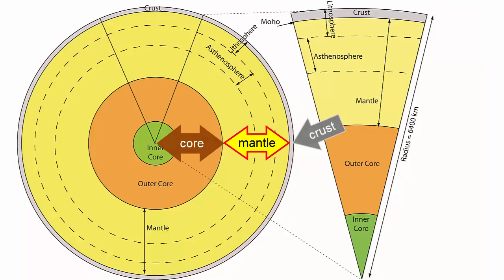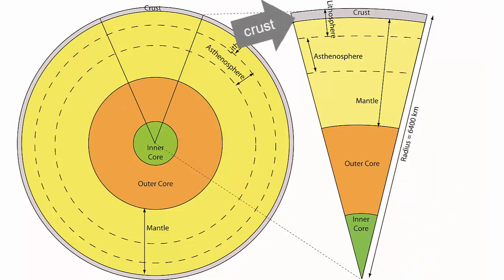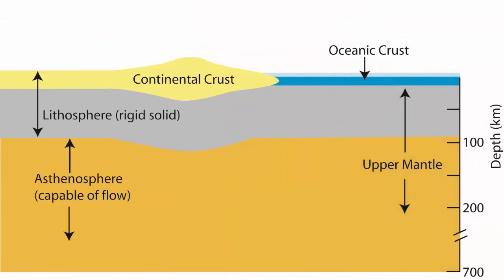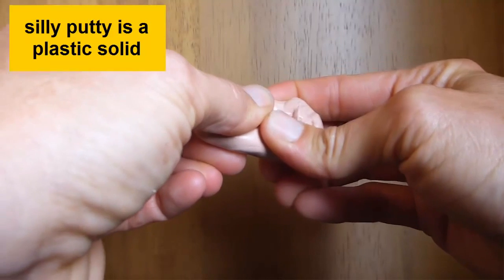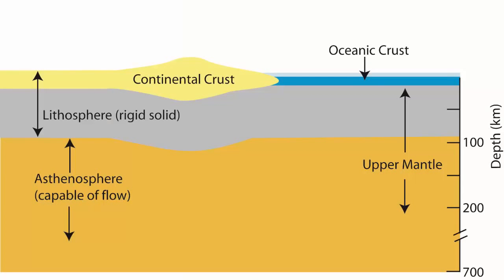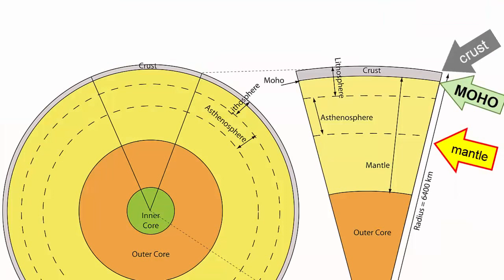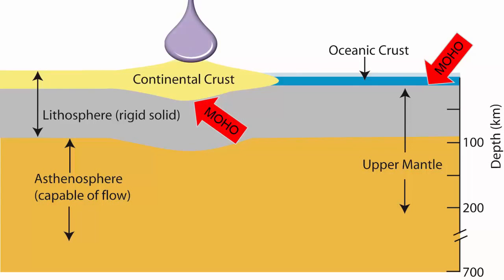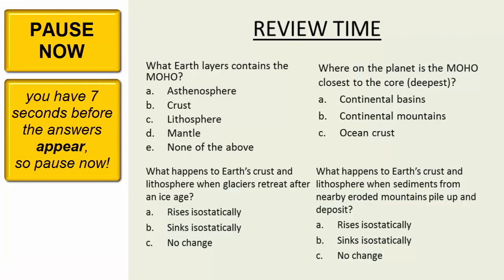Earth Layers & Isostasy BY TEACHER TOSY